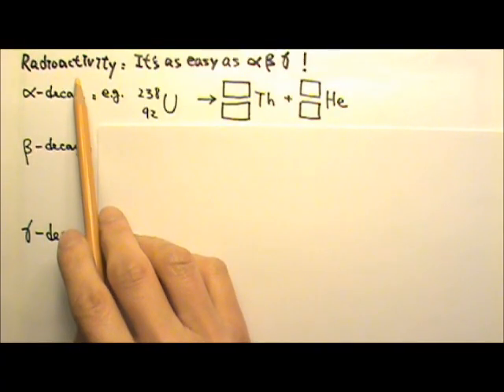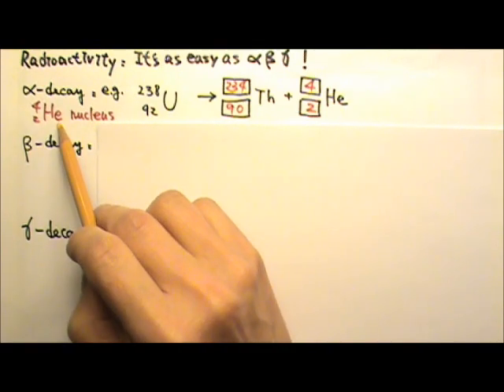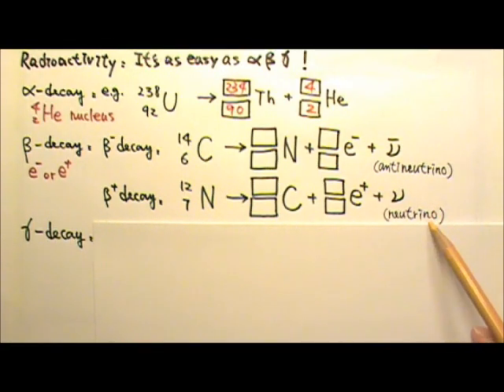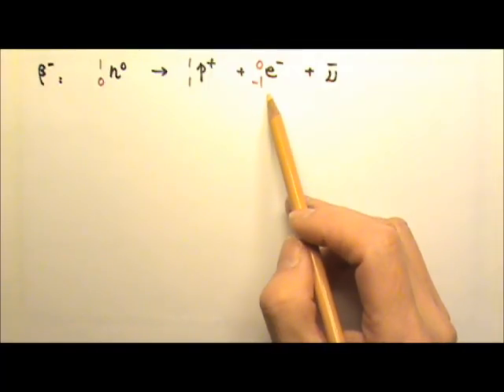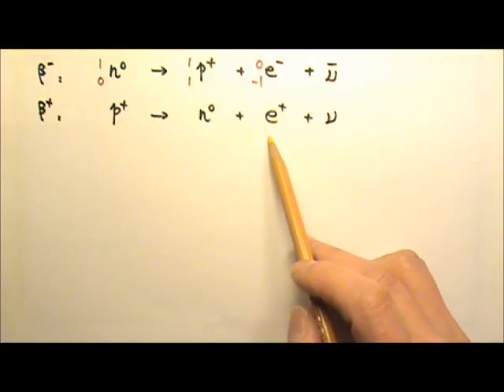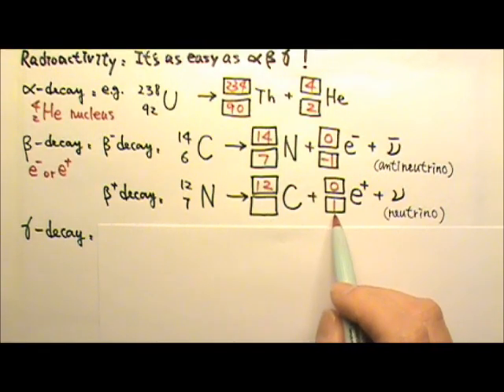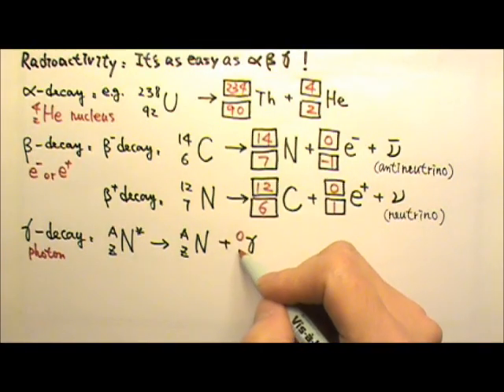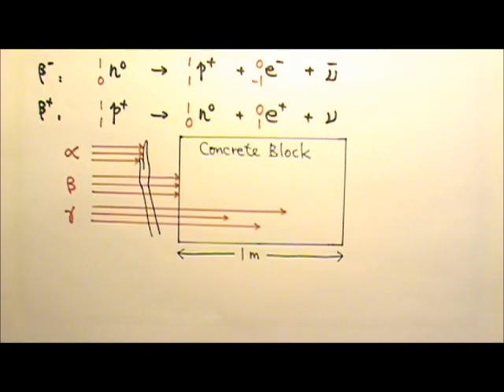AP Physics 2: Modern Physics 31: Radioactive Decay: Alpha, Beta, Gamma